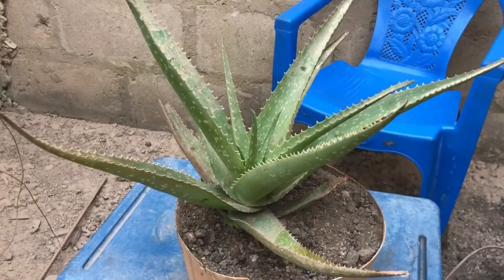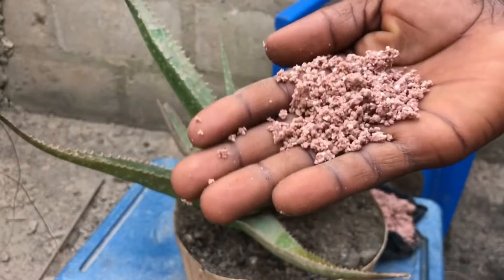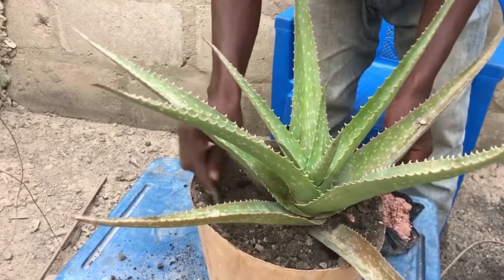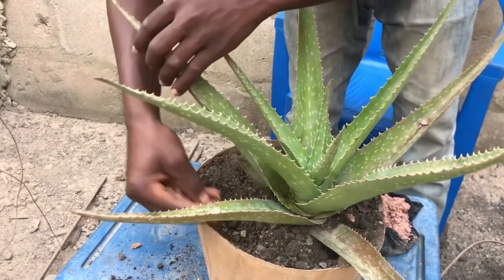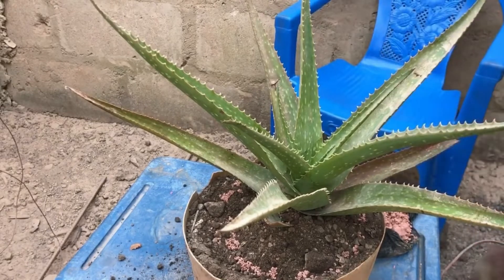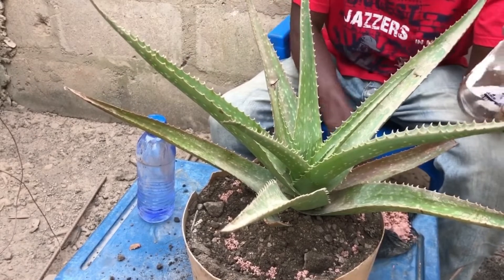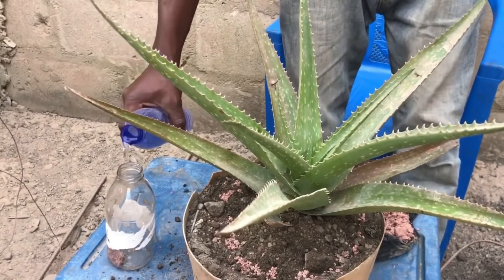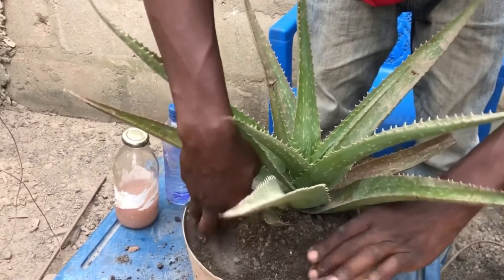How to Care for Aloe Vera |Win pini Farmlife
As a succulent, Aloe vera does best in dry conditions. It originated in desert, and semi-arid regions. It likes a coarse, well-draining soil. The idea is to allow water to quickly flush through the soil, without too much retention. Aloe does not like to have wet roots for long.

aloe Vera generally don't need to be fertilized. If you decide to add fertilizing to part of your aloe vera plant care routine, aloe vera plants should be fertilized once a year